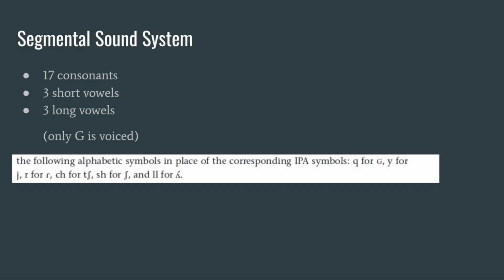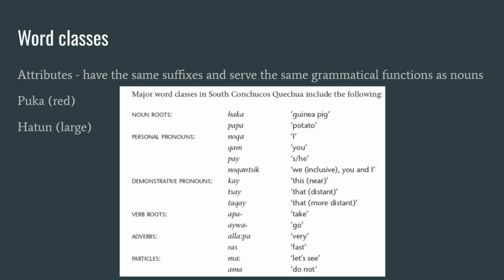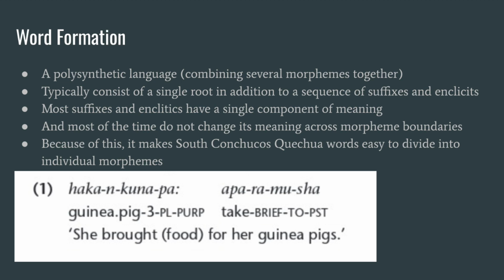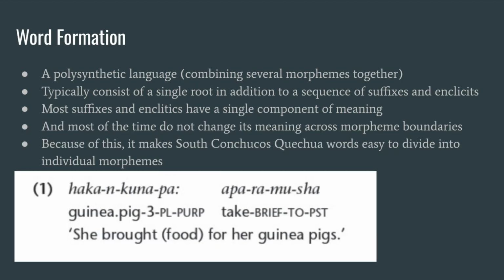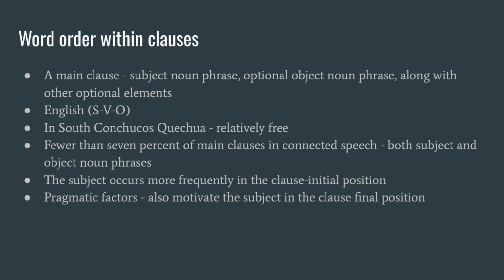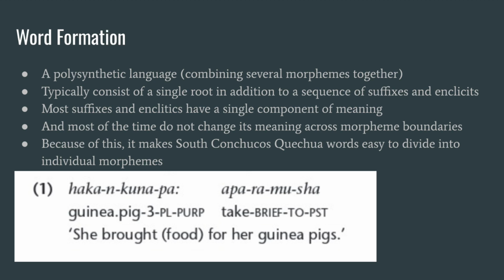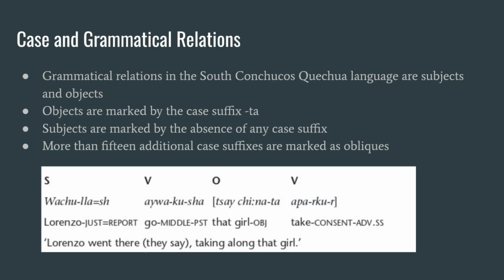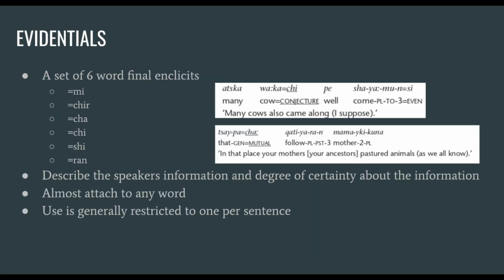language profile+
video about the South Conchucos Quechua - Language of the Andes Mountains of Peru